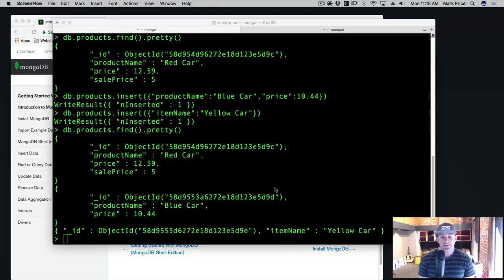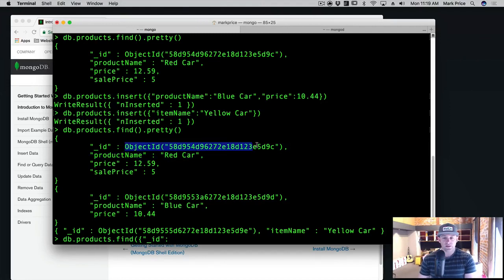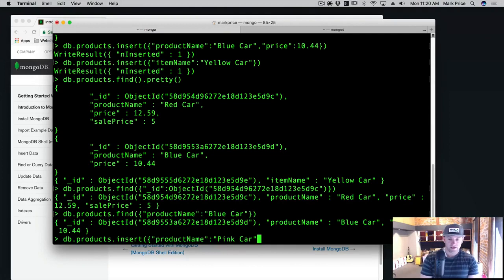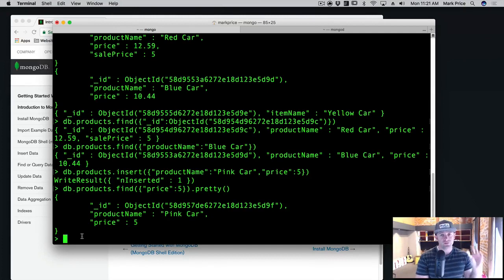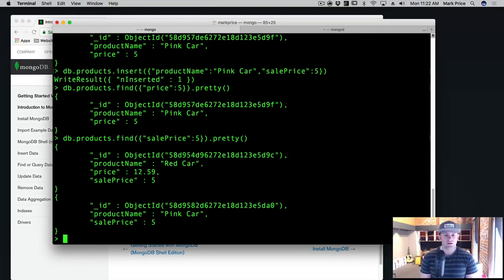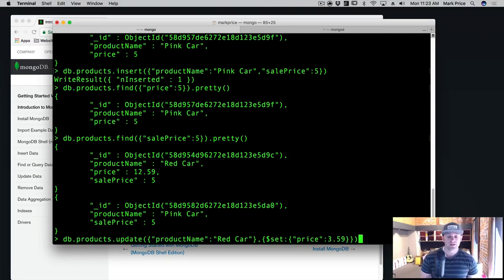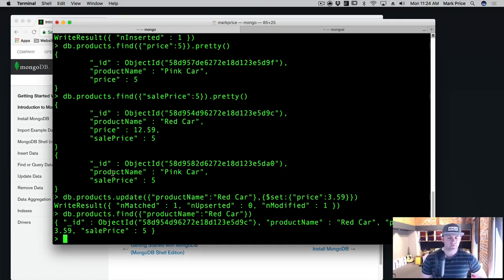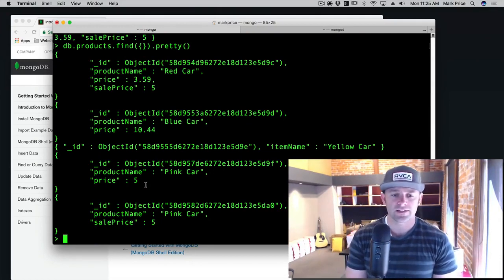112. Searching for Documents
Week 3: Day 2
Section 12:  Intro to Node, Mongo, & REST APIs
Tutorial 112:  Searching for Documents

In this video tutorial, we are going to see some more commands used in MongoShell.

LECTURE CONTENT
00:00:00 Introduction
00:01:45 Finding a document using its Id
00:02:06 Finding a data using its name
00:04:42 Updating a document
00:07:55 End

The commands are as follows:
Update- To update a document, MongoDB provides update operators, such as $set, to modify field values.
Command: Database.collection.update({ field1: value1, ... })
Example:
db.products.update({"product name": car},{ $set:"price": 12,00,00})
Some update operators, such as $set , will create the field if the field does not exist.
           Command: db.collection.updateOne()
           It is used to update a single existing document in the collection.
Command: db.collection.updateMany()
It is used to update many documents in an existing collection.
FindOne- It is used to find specific data or query in the collection.
Command: db.collection.findOne({query})
Some Of the commands learned in the previous video are:
To see all the databases in your system
 Command: show dbs
Example: show dbs
Result: Local 0.78125GB
            Test    0.23012GB
It will show all the databases present in your system.
To check your currently used database
           Command: db
           It will display the name of the currently used database.
To create a new database
 Command:  use DATABASE_NAME
Example: To create a database with the name Xyz
Syntax: use Xyz
Your created database is not present in the list when you enter - show dbs. To display the newly created database, you need to insert at least one document into it.
Command: db.collection_name.insert({ "description1":name1,"description2":name2})
Example:
dbs.products. insert({"product name":car,"price":10,20,000})
To select documents in a collection
             Command:
              db.collection.find()
             Example: db.products.find({"product       name":car,"price":10,20,000})
To format the printed result,you can add .pretty() to the operation Command:
db.collection.find().pretty()

Some of the important terms to learn while using MongoDB:
Server- A server is a computer that provides data to other computers. It is connected to other devices through LAN or WAN. There are different types of servers and each type runs specific software according to the purpose of the server.
Terminal- It is an electronic or electromechanical hardware device that can be used for entering data into and transcribing data from a computer and computing device.
App.use- it is a way to register middleware or chain of middlewares before executing any end route logic or intermediary route logic depending upon the order of the middleware registration sequence.
Express/express.js- it is a back end web application framework for node.js. It is free and open-source software. It is designed to build web applications and APIs.
Npm- It is the package manager for the Node Javascript platform. It is used to publish,  discover, install, and develop node programs.
JSON- Javascript Object Notation is an open standard file format and data interchange format. It is commonly used for transmitting data in web applications.
Body parser- It allows express to read the body and then parse that into a JSON object that we can understand.

Published by WB Web, Under free promotions,
Watch All the videos for free for a limited time.